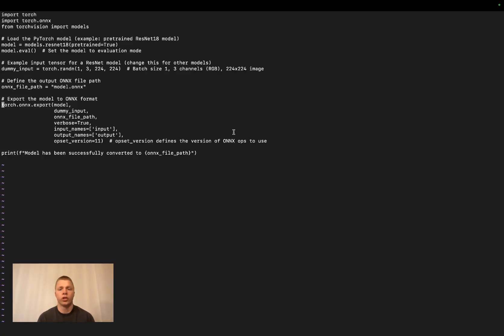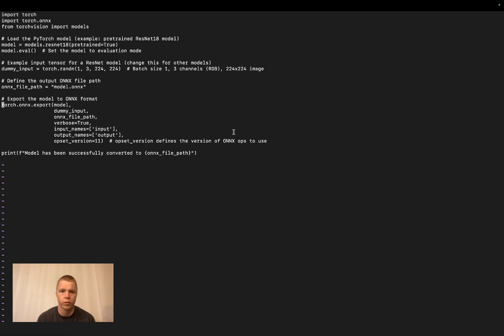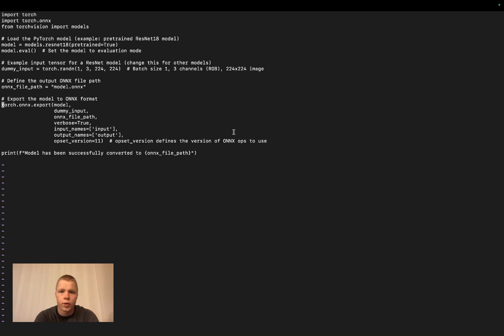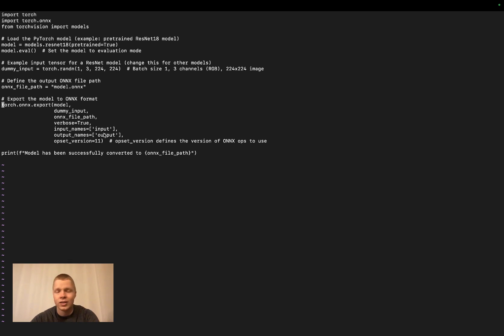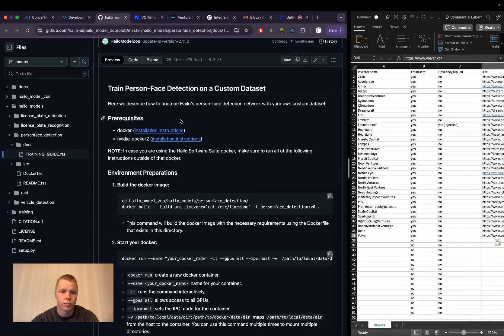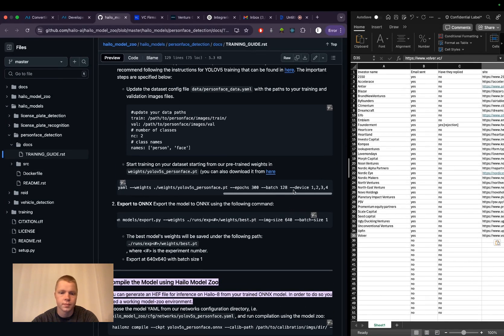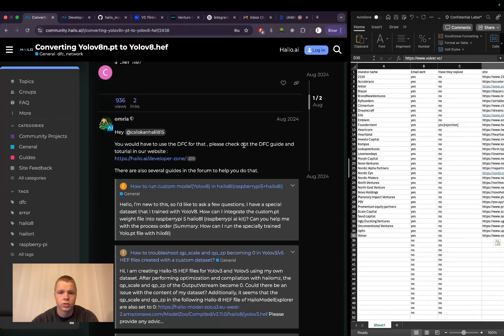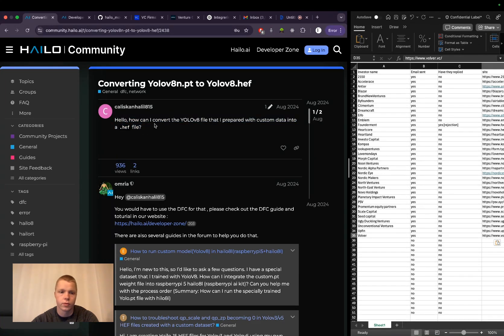Hailo Ai Hat | .pt - .onnx - .hef | 16-02-25